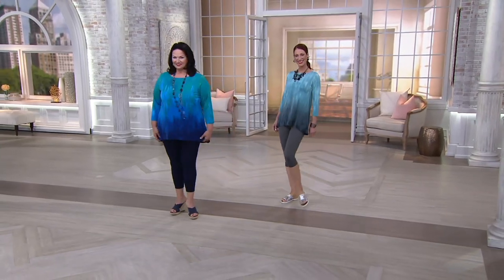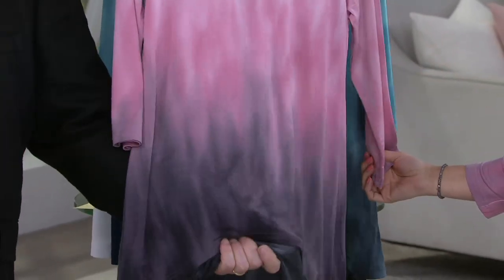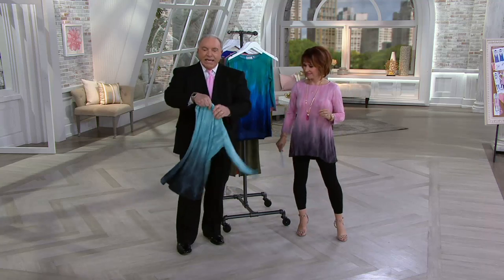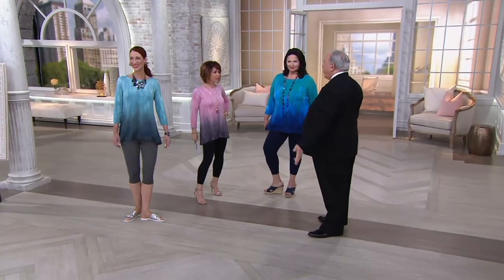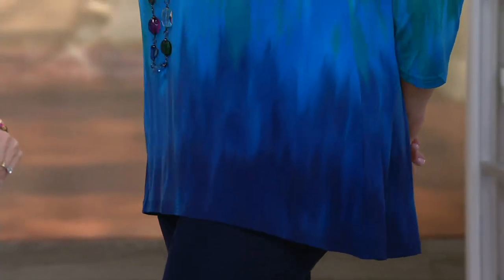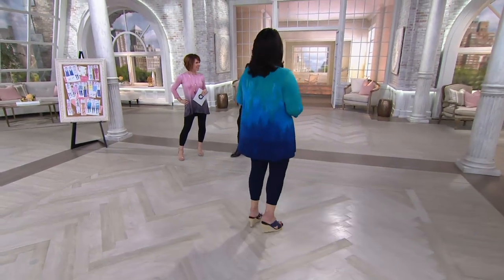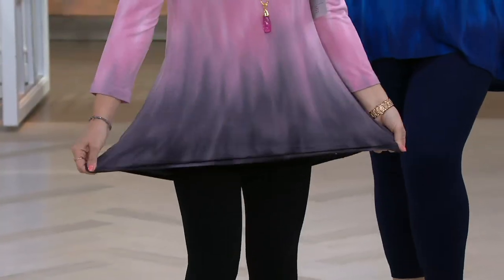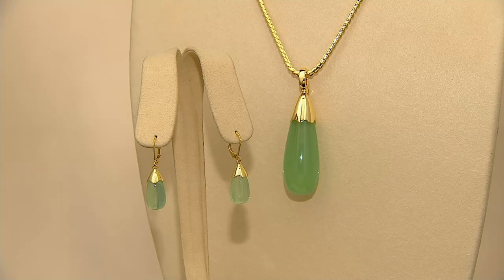Linea by Louis Dell'Olio Printed 3/4 Sleeve Hi-Low Hem Tunic on QVC